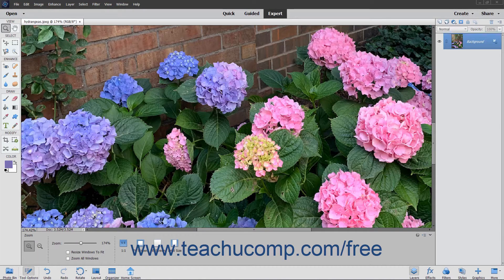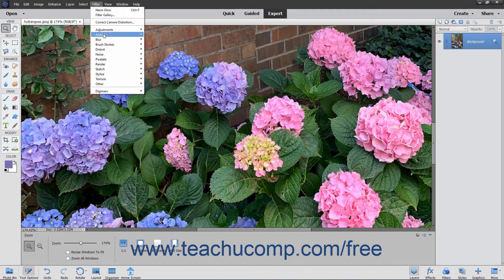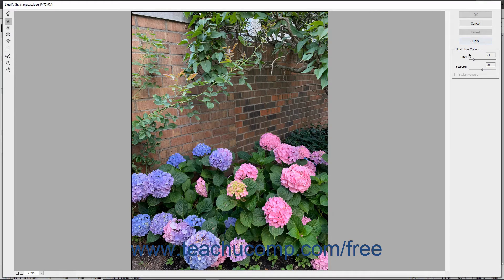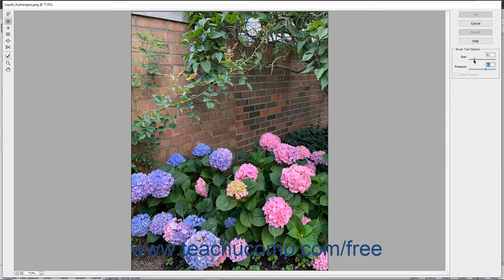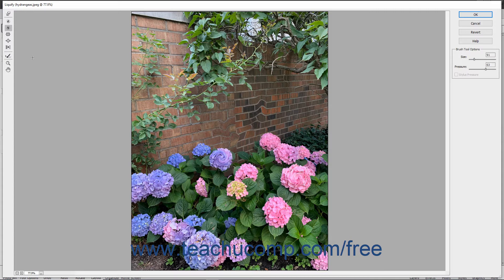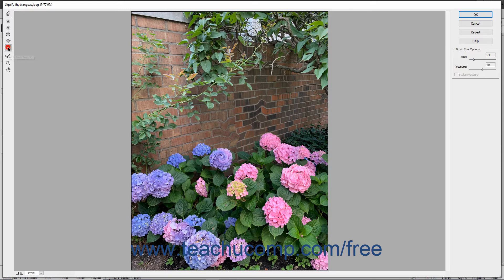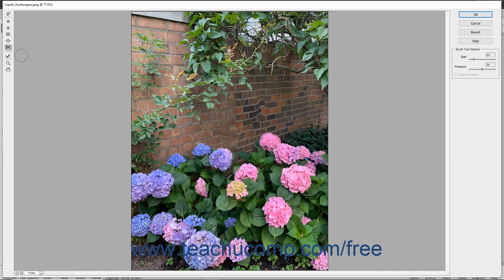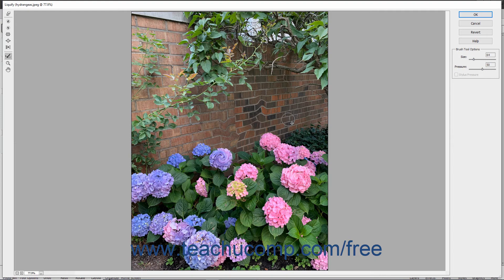Photoshop Elements 2020 Tutorial The Liquify Command Adobe Training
FREE Course! Learn about the liquify command in Adobe Photoshop Elements A clip from Mastering Photoshop Elements Made Easy v. 2020. - the most comprehensive Photoshop Elements tutorial available. Visit us today!